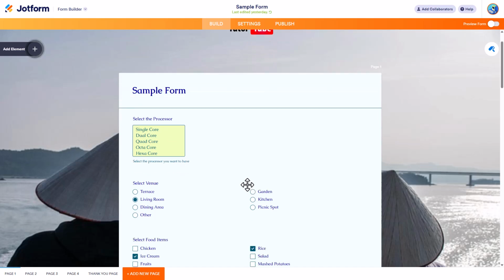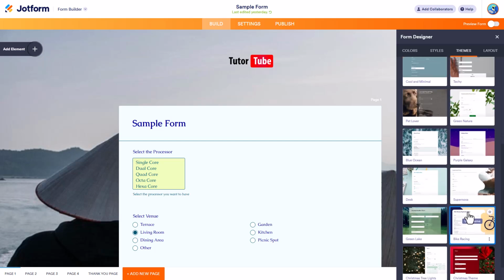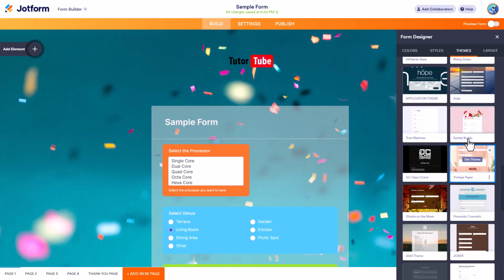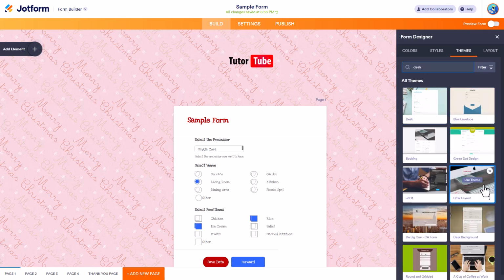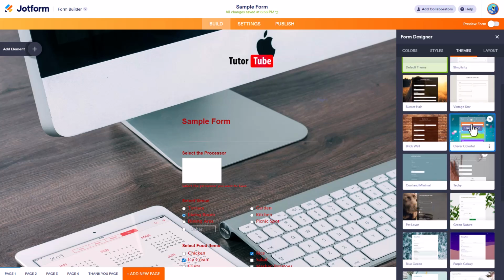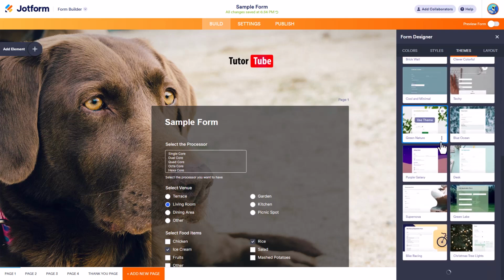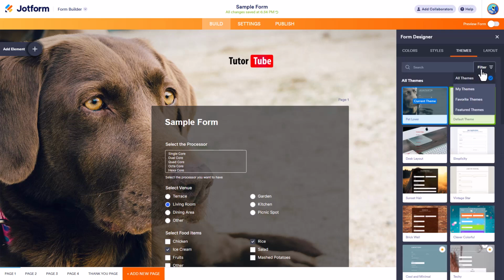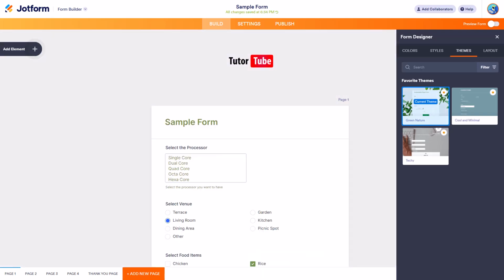Jotform - Lesson 36 - Changing Form Theme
In this tutorial, we’ll explore Jotform Changing Form Theme the leading online form builder.